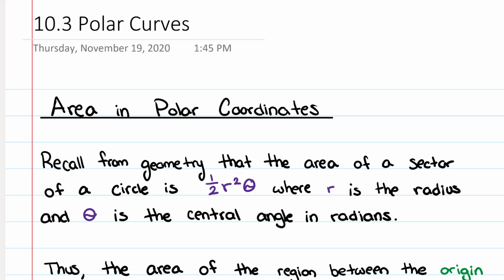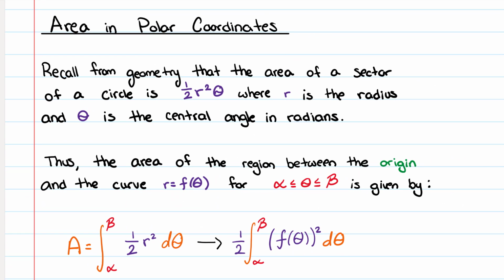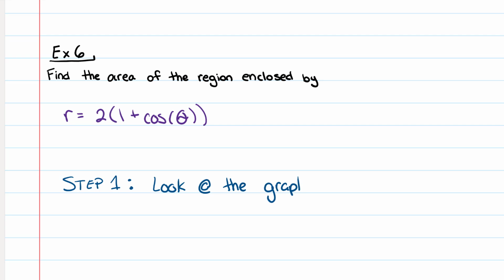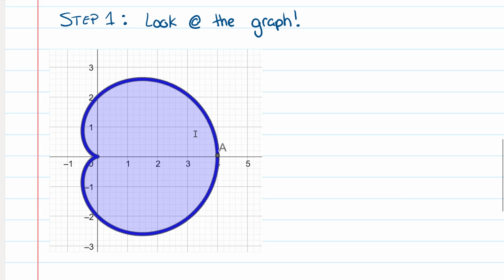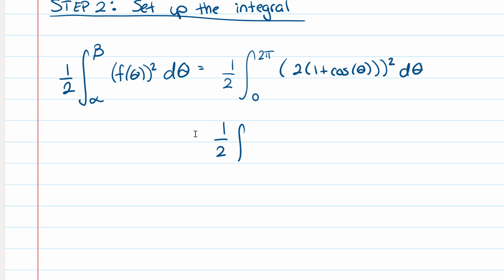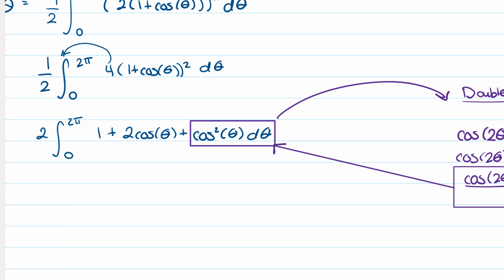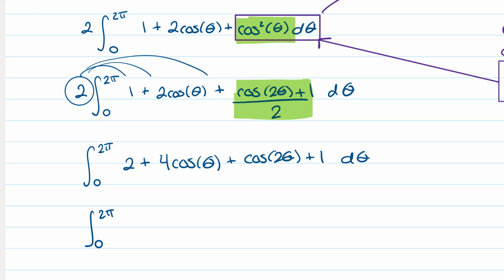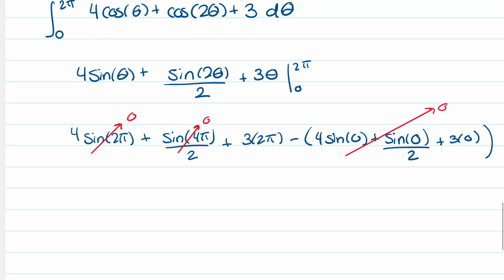10.3 Example 6